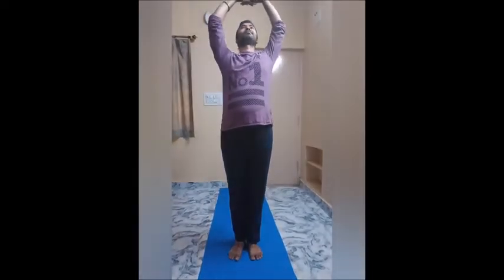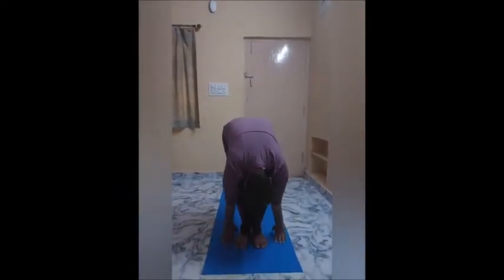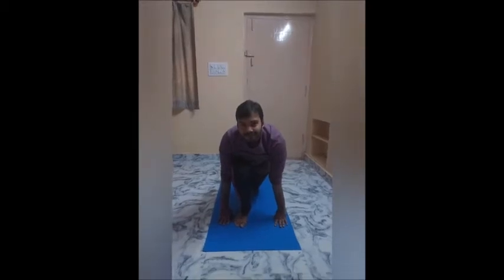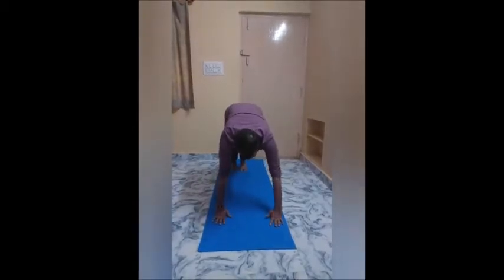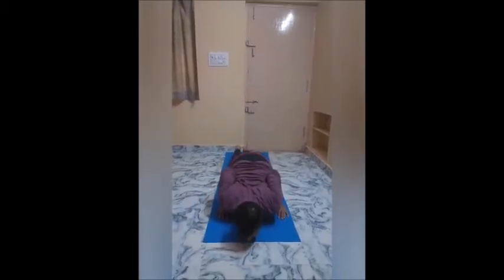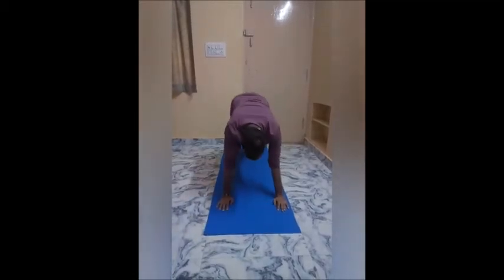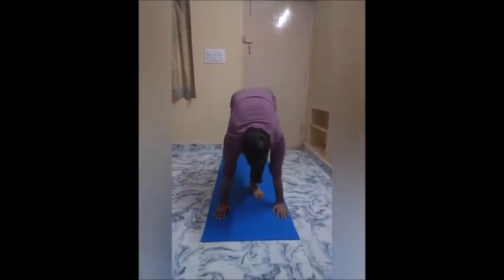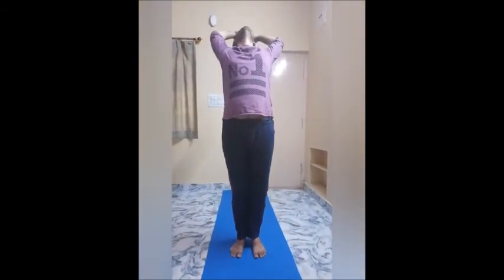How to do Surya Namaskar | Sun Salutation | Yoga poses | My Pride India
Here are a few benefits of Surya Namaskar:

1. It helps to keep you disease-free and healthy
2. Improves blood circulation
3. Strengthens the heart
4. Stimulates abdominal muscles, respiratory system, lymphatic system, spinal nerves and other internal organs
5. Tones the spine, neck, shoulder, arms, hands, wrist, back and leg muscles, thereby promoting overall flexibility
6. Surya Namaskar is also immensely beneficial for losing weight, skincare and hair care.
- My Pride India